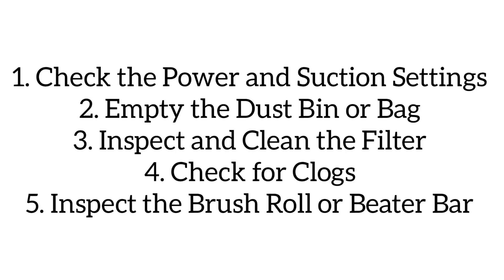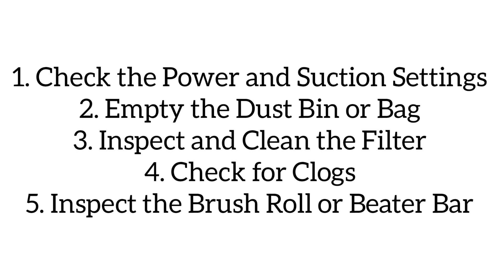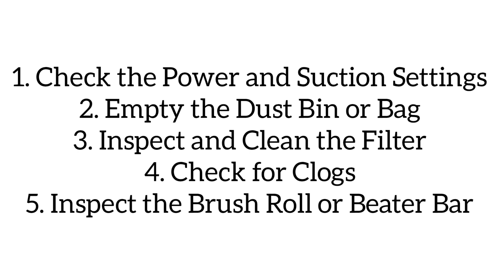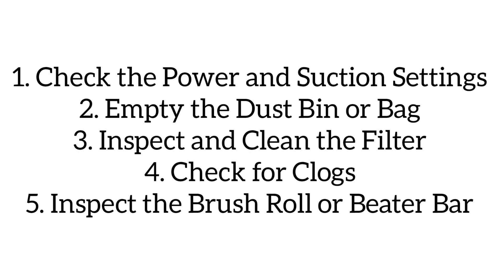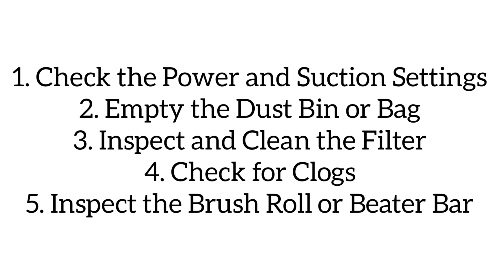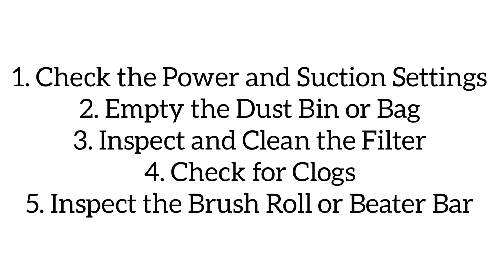How To Fix Vacuum Cleaner That Won't Pick Up